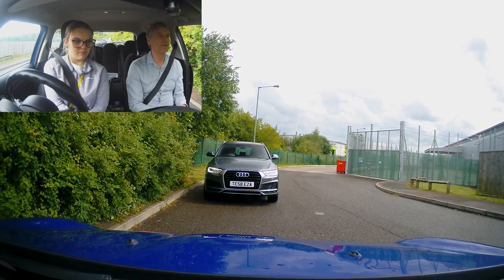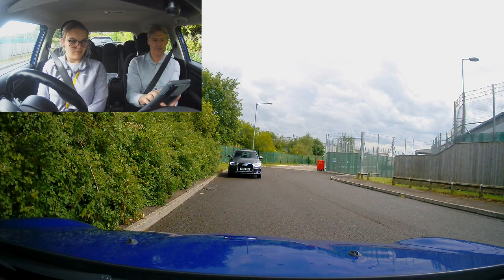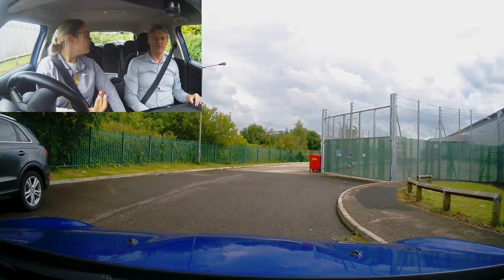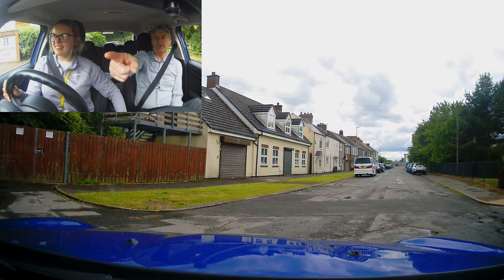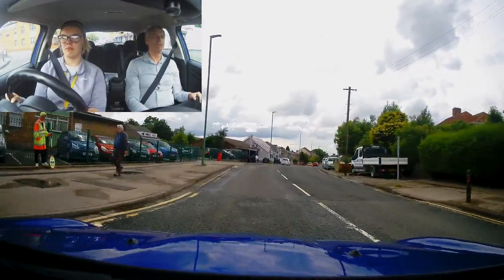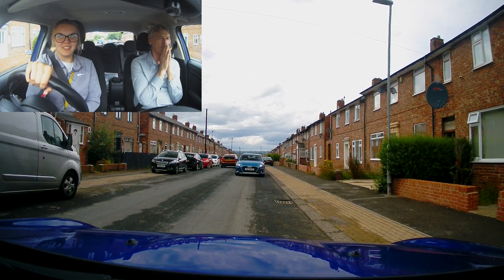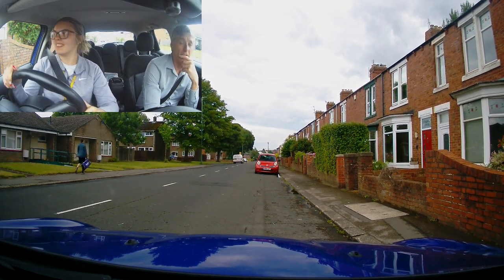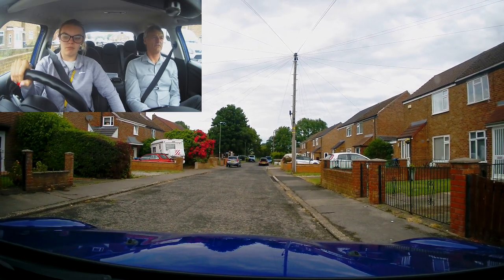Sophie's Driving Lesson. Pulling Up On The Right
Today's driving lesson with Sophie, we concentrate on pulling up on the right and revering back two car lengths.